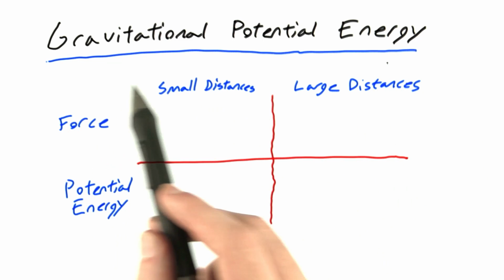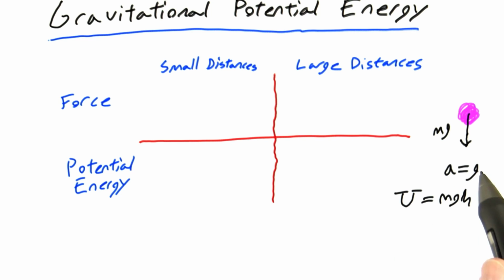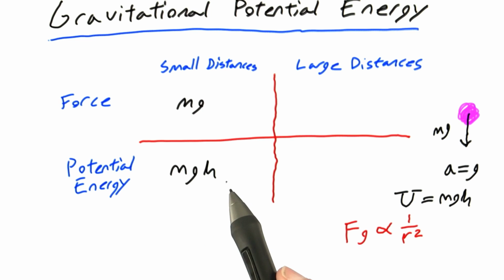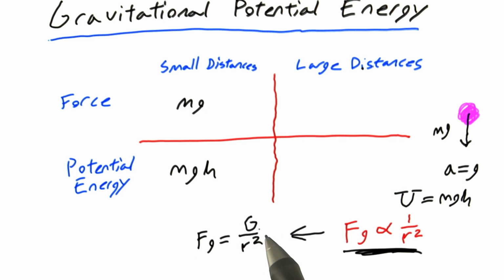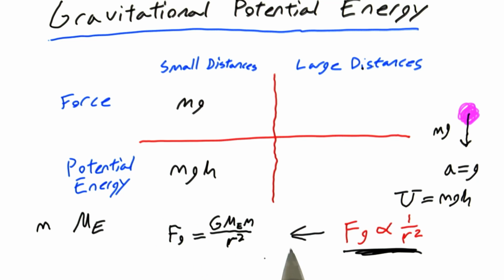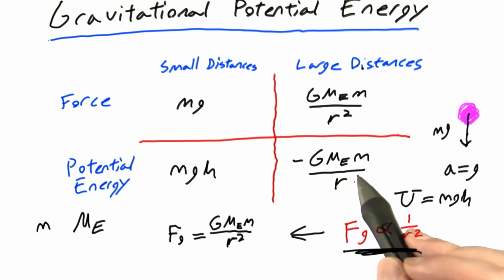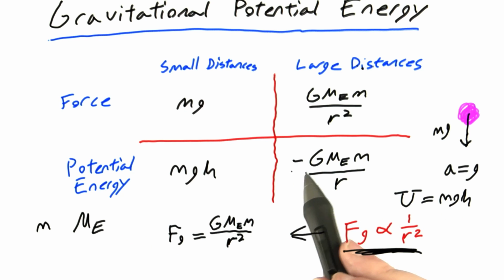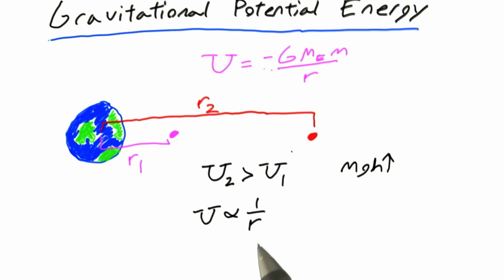General Gravitational Potential Energy - Intro to Physics